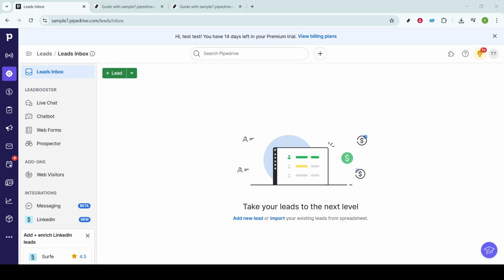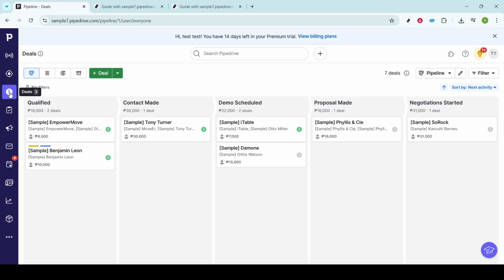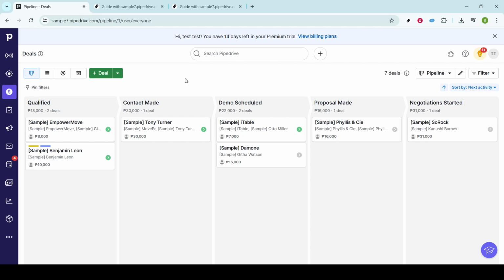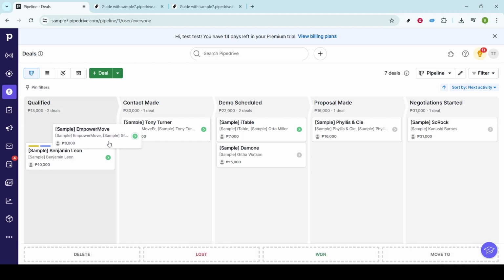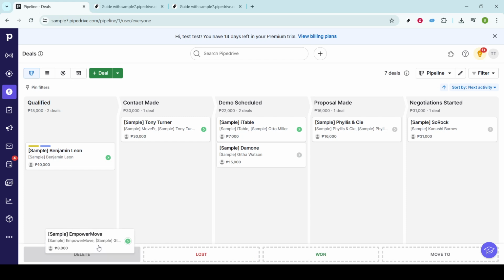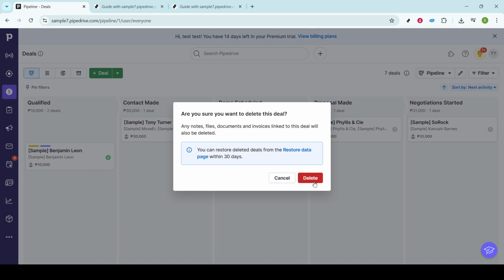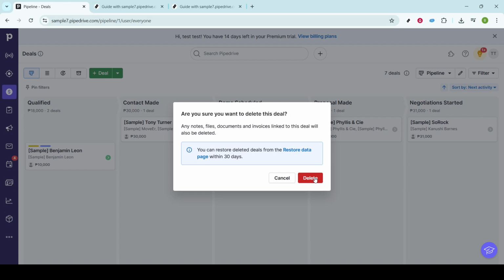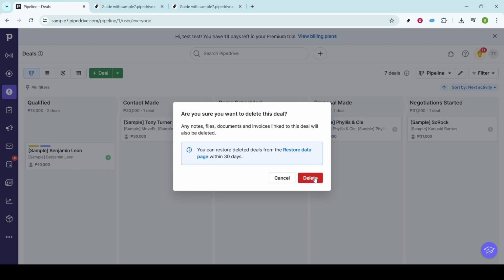How to Delete Deal in Pipedrive [2026 Full Guide]